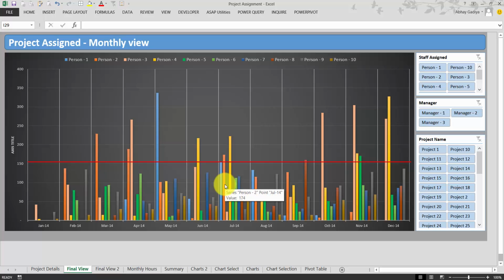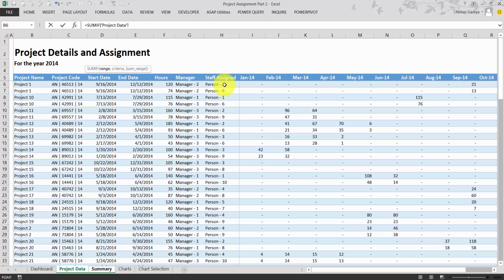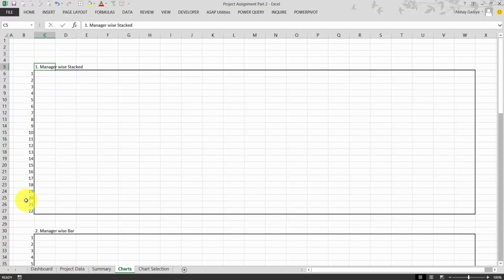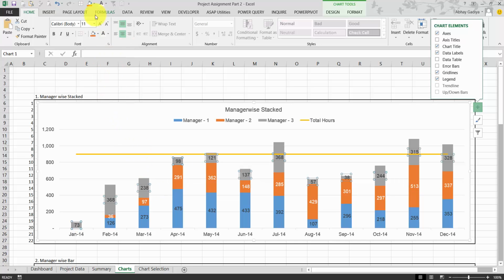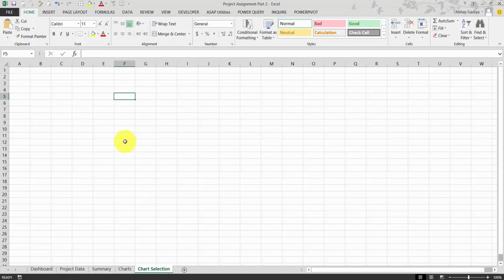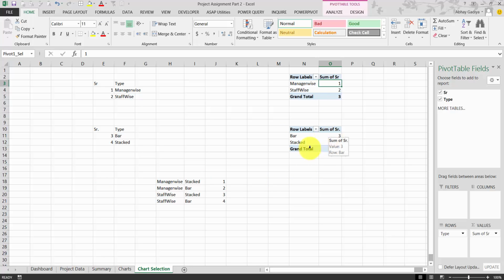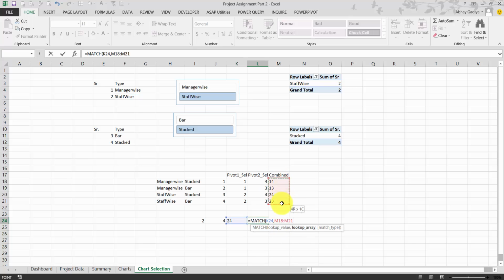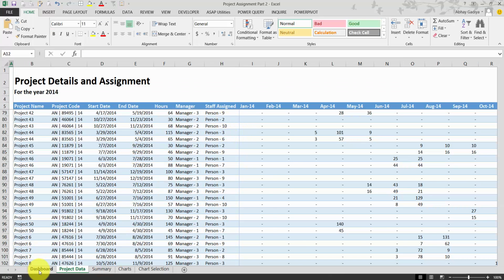Project Assignment Part 2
This video shows another option for creating interactive dashboards for project assignment. Here you can view chart manager wise and also staff wise.